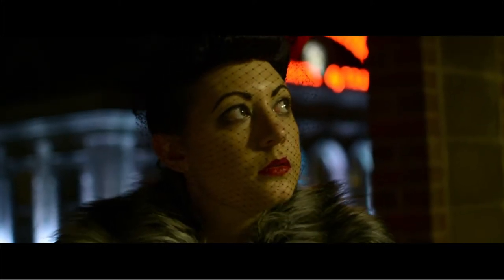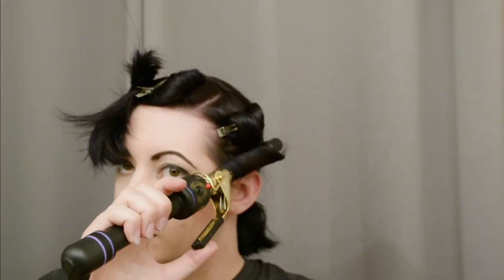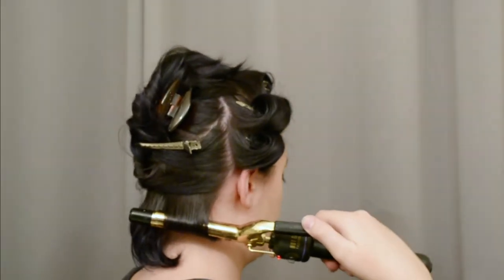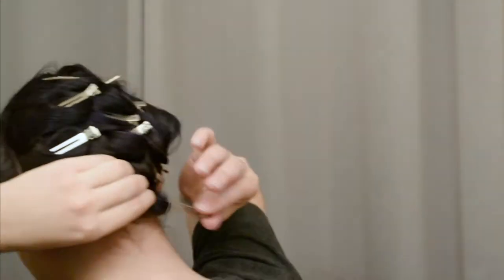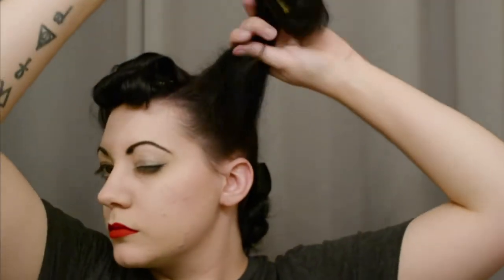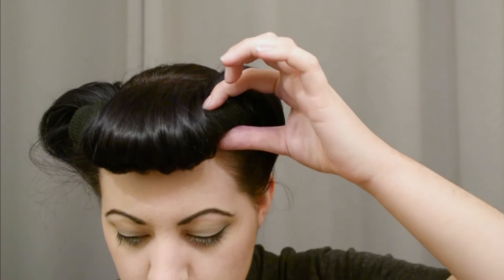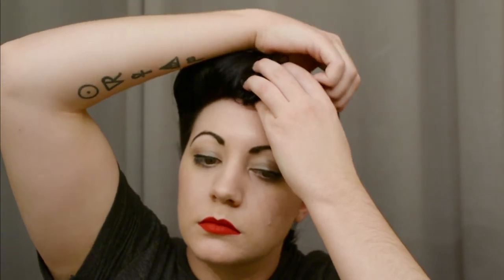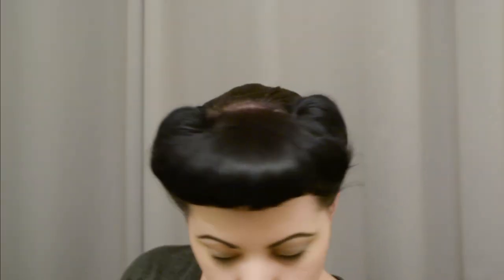Blade Runner Rachael Hair - Bumper Bang & Victory Roll Tutorial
I have always loved Rachael's style from the first Blade Runner film, and though her hairstyle may seem quite unique in the modern world, it is actually very 1940s! I originally wanted to make a Blade Runner inspired lookbook, but my ideas were too big for my camera's lowlight abilities and my general videography skills at this point sadly. Since I had been practicing this hairstyle I thought I would put a tutorial together for you all to show how I create this look on my hair.